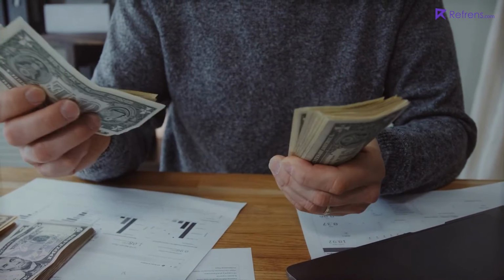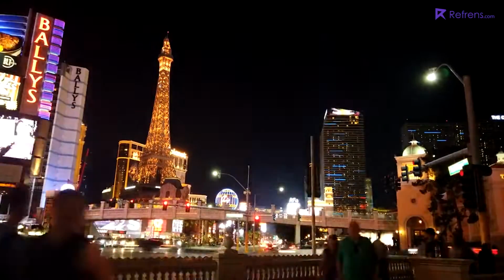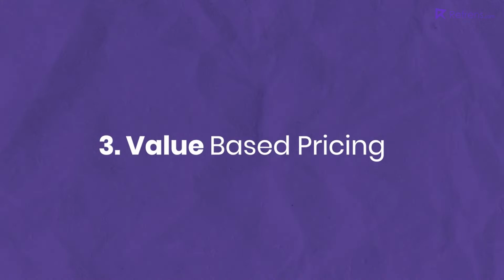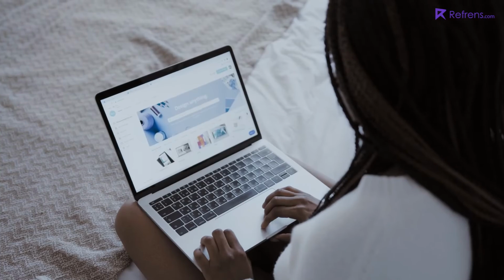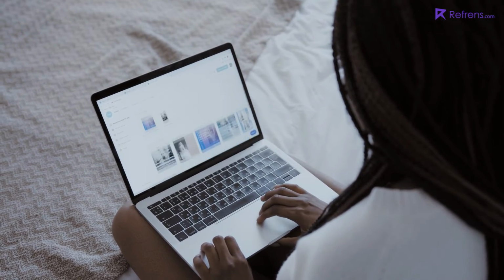Different Pricing Strategies For Freelancers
Freelancing can be a lucrative career path. You have the freedom to set your own goals and to price your services as you see fit. Here we speak about the different ways in which you can price your freelance service.